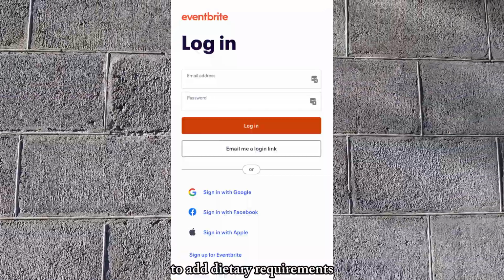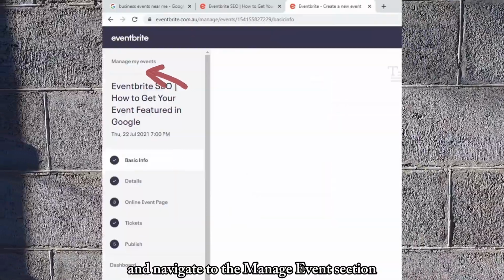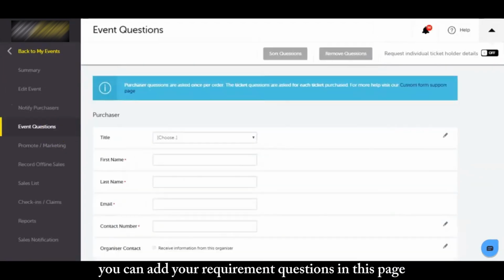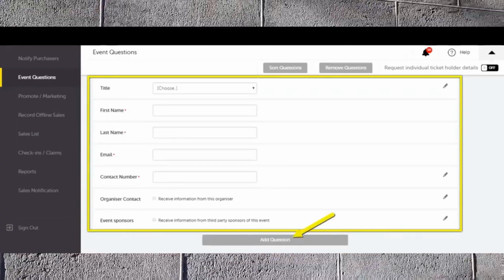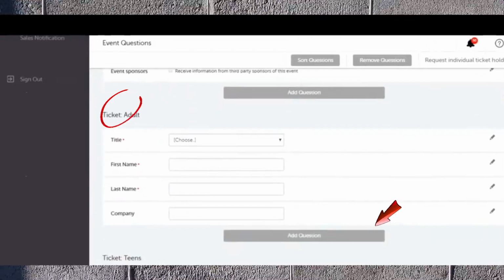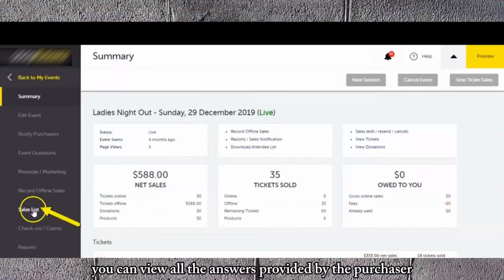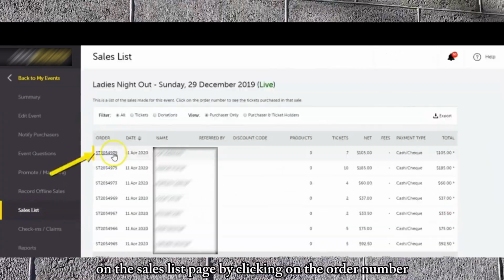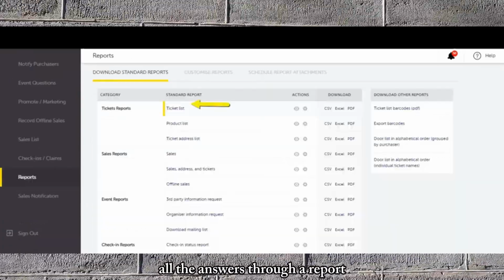How to add dietary requirements to Eventbrite I DOUBLE Z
"Need to add dietary requirements for an Eventbrite event? Whether you're an event organizer or an attendee, this video will show you how to include important dietary information to ensure your needs are met. Whether you're in the USA, UK, Canada, or Europe, this tutorial will guide you through the process of adding dietary preferences to Eventbrite events.

In this video, you’ll learn:

How event organizers can add dietary requirement options for attendees.
Step-by-step instructions on how to submit dietary requests when registering for an event.
Tips for managing dietary preferences for large events to ensure a smooth experience.
How to communicate dietary needs directly with the event host through Eventbrite.
Make sure your dietary requirements are covered for your next Eventbrite event.